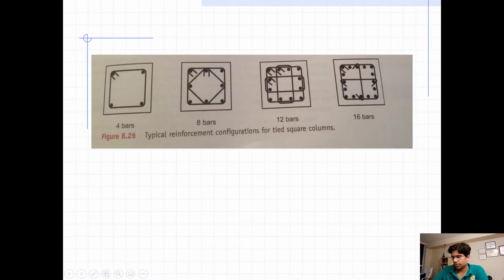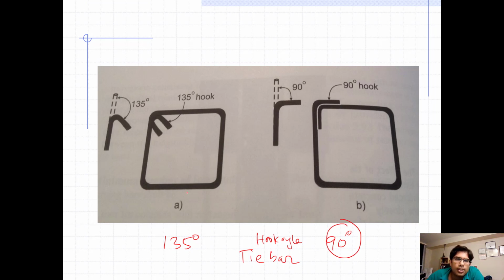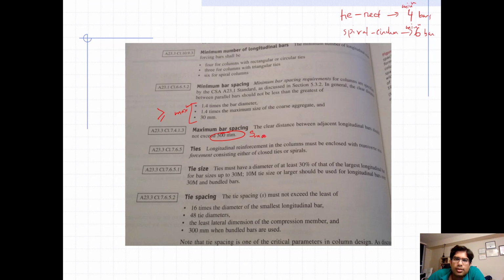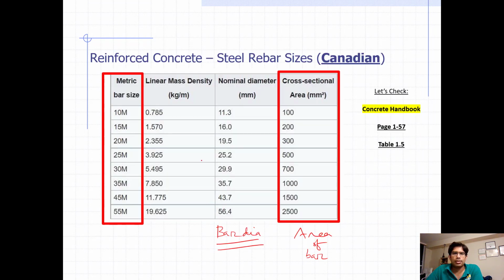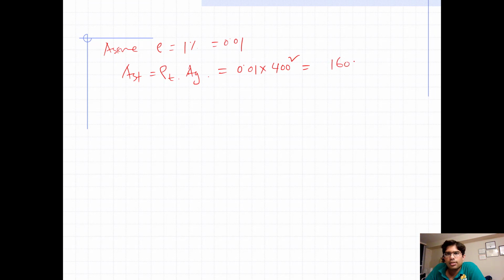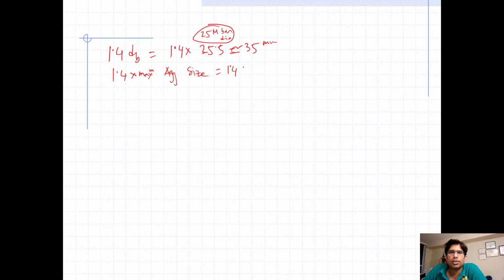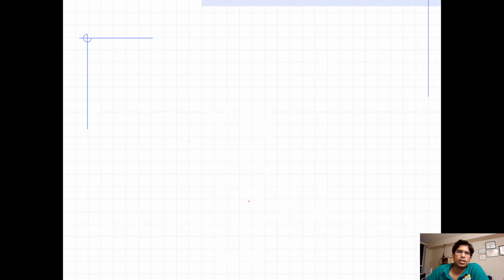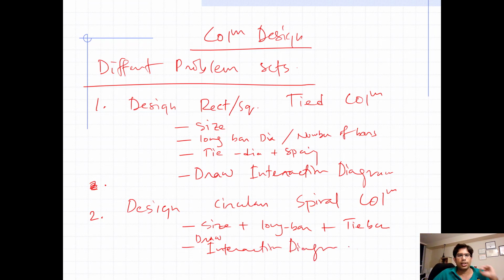RMC - CEE 415 - Wednesday Nov 17 Class - 2